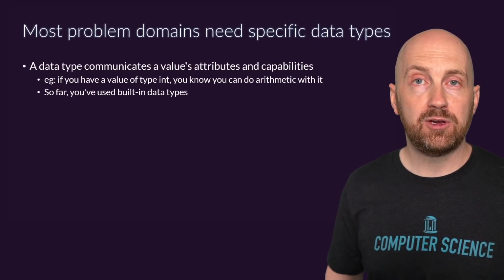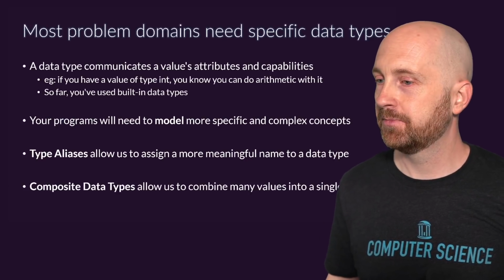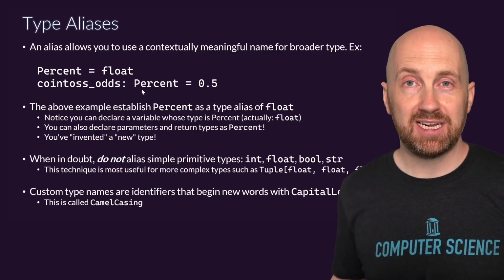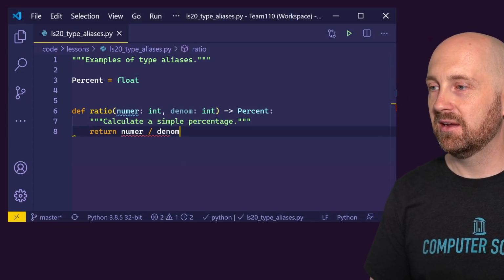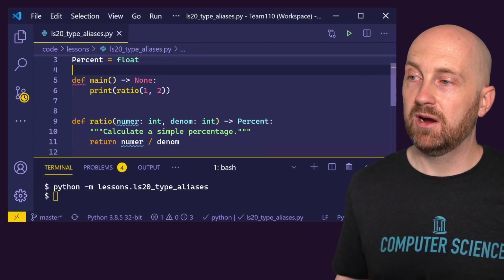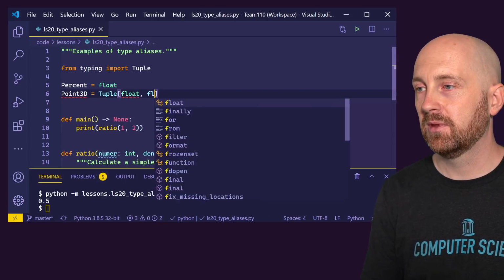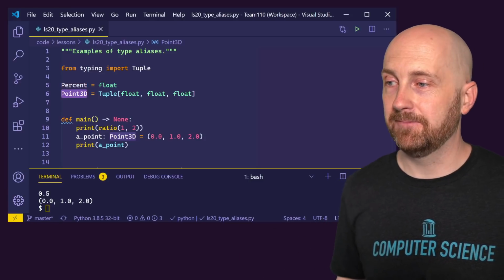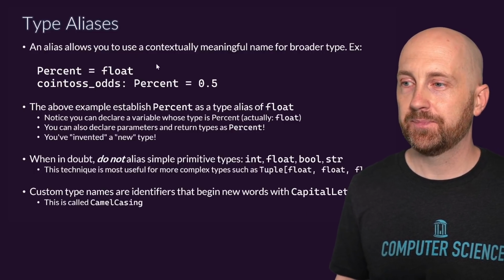Type Aliases in Python with Strongly Type Checked Annotations